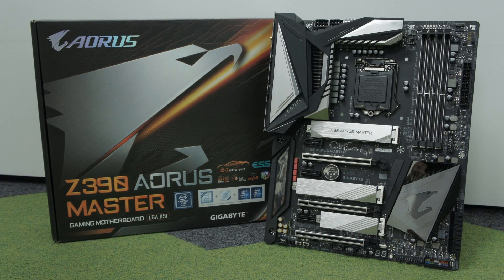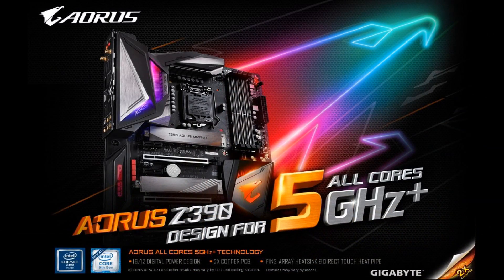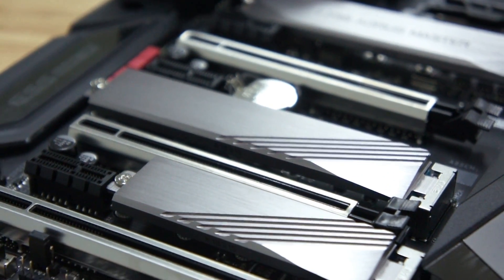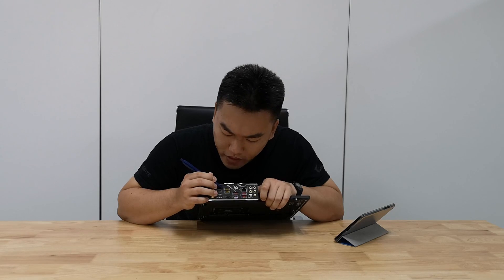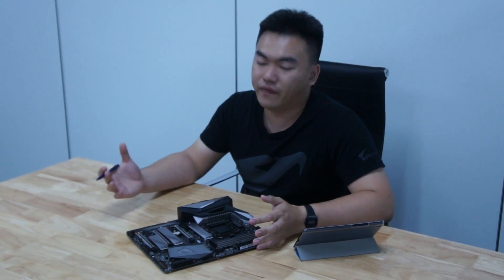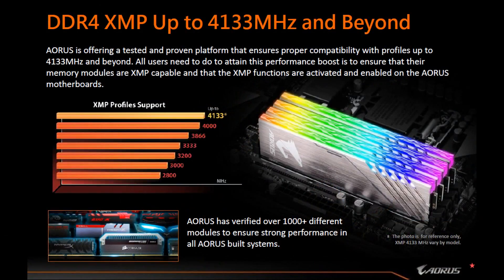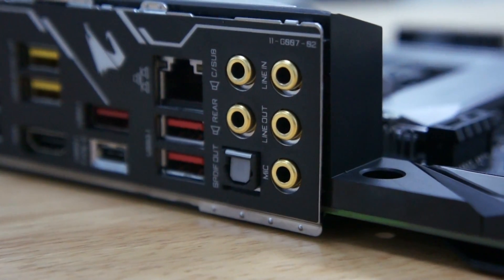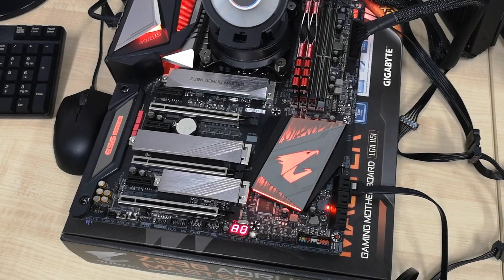GIGABYTE Z390 AORUS MASTER Motherboard Review - Ultimate Coffee Lake Refreshed CPU Performance!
The Z390 AORUS MASTER is the top of the line Z390 motherboard from GIGABYTE. It is featured packed and promises to allow more than 5GHz on all cores of the Coffee Lake refreshed CPUs when overclocked.